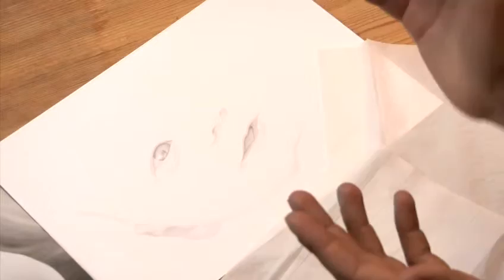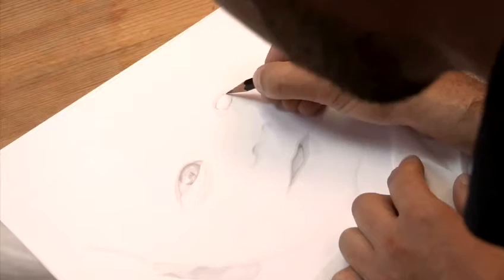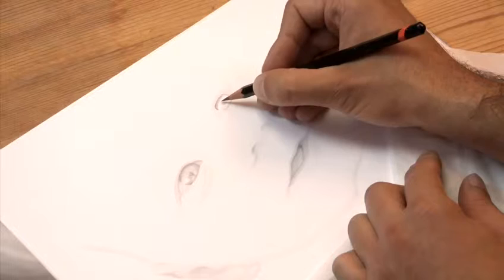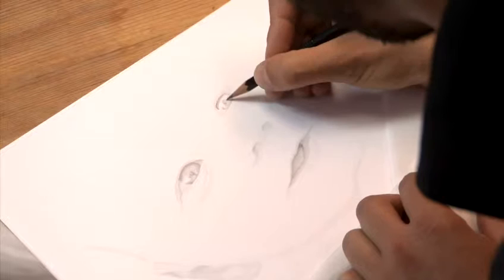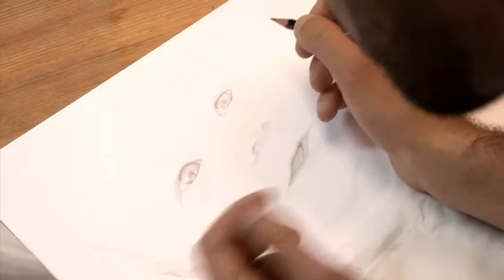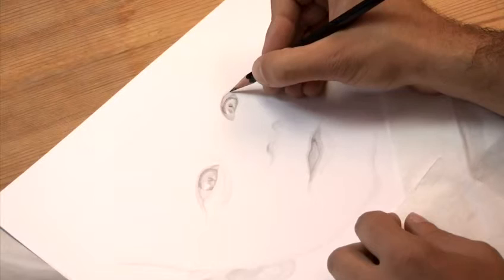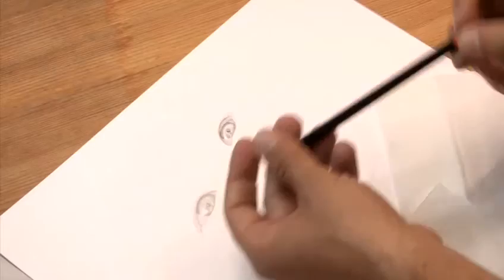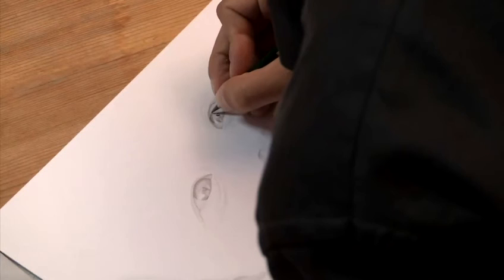How To Draw Eyes With A Pencil - Drawing & Sketching Free Tutorial by Nelson Ferreira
for presential lessons in London or to commission me a painting.

HOW TO DRAW EYES WITH A PENCIL (Intermediate level)
Eyes speak more than your lips can do, and they are, of course, the most valuable assets defining your looks. Hence, it is important to draw perfect eyes while drawing a portrait of a person. VideoJug will help you learn how to draw those beautiful, perfect eyes. Portuguese artist Nelson Ferreira will guide you through this free lesson.

To begin the drawing, you pick a sharp pencil. Let's start with a 2H. So, relatively hard pencil to have some kind of definition, and we'll be sketching the outline of the eye. Now, remember, as you draw, the outline should be as faint as possible, like almost invisible, because you have to make corrections. So, let us start very, very, very lightly. If you hold your pencil up to top, it is true that you lose precision but you gain lightness. It is a different set of values: precision, you can always add it later. If you do come across some part of your drawing that is turning to dark, and it is a small detail that you cannot possibly hold the pencil higher up because you would lose the accuracy - in that case, shift pencils and pick a harder one. You could do it with 3H, 4H, 5H. Just carry it on. I have seen a 12H once but ever used it though!

Although this shape (pupil) gets larger or smaller depending on the light conditions and depending on how you feel. But most times, this shape tends to be less than a third of the total size of the circle. So, the pupil cannot be too large.

Now, it is time to start with some other reflections. Remember that your hands will naturally draw sad curves. So, you are at your best when you actually draw this way.
If you need to draw a happy curve, go around your drawing and draw it from the other side, or rotate the paper. (For the sake of this video, I will not do any shifts on the paper).

As you draw, let us try to make some of these lines crisper, and by crisper, I mean continuous. So, let us start avoiding those tiny little broken lines that happen as you draw, they naturally happen. It is time to start connecting them so they become one single outline. Hence, as soon as you build that line, it is important to shade right next to it to prevent a very, very strong and artificial outlining effect.

And to achieve that glimmer in the eye, you need contrast. The whites inside the eye will only stand out if it visually contrasts with the rest of the eye: nothing else in the eye can be white except the spots of maximum brilliance.

Now, let us start with some of the eyelashes. They are quite faint. Blonde Baby! Hence, it is important that you draw the eyelash, don't make them either too long or too short. They must have the right size. So, please look attentively. They also tend to be somehow a little bit thicker towards the bottom where the hair is growing and finer towards the tip. You should hold your pencil almost all the way down for maximum precision (the opposite of the previous technique of holding it high up for maximum lightness) as in here we want crisp lines and do not overdo it.

They are not black and they are not too many either. And finally, with a much softer pencil, I have picked a 6B this time. We can use it for maximum black intensity.

Hold it all the way down to have crispness. It must be sharp. A sharp pencil.
And you can make the black darker. Somehow, it just needs to add curve a little bit there in order not to feel odd.

And that is how you draw eyes with a pencil.

for drawing lessons in London.